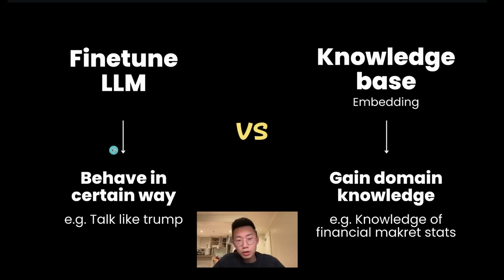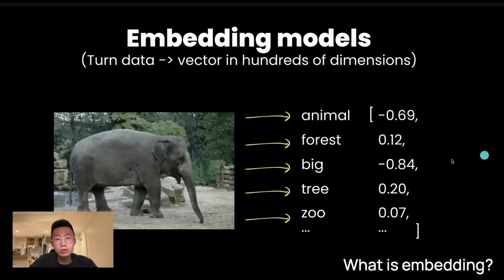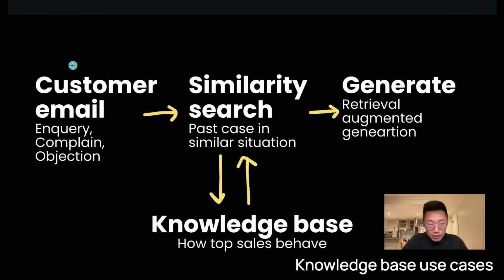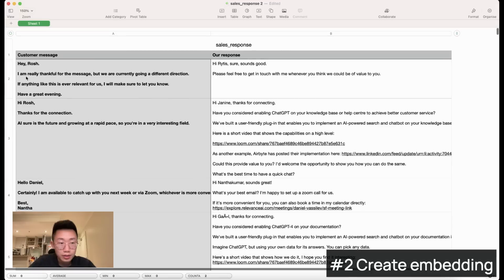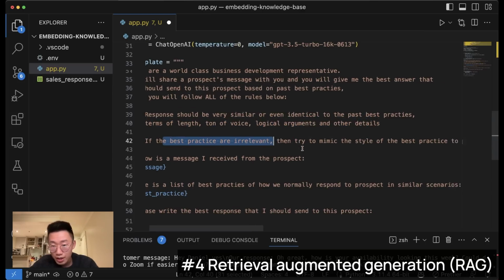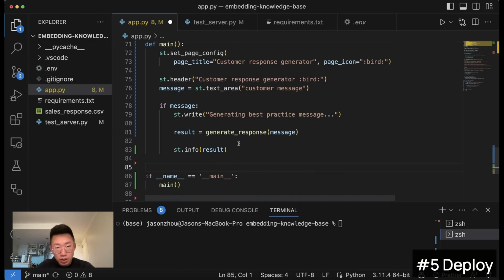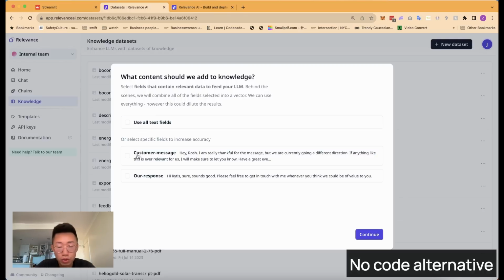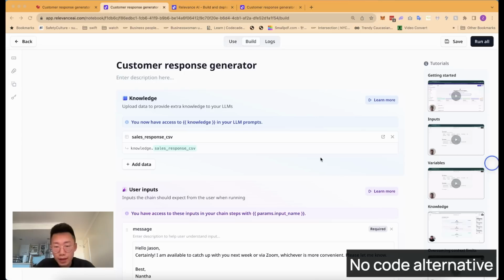"How to give GPT my business knowledge?" - Knowledge embedding 101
A step by step guide on how to create your own knowledge base embedding, from prep knowledge data to retrieval augmented generation

⏱️ Timestamps
0:00 What is Knowledge embedding?
4:21 Core business use cases
5:52 Step1 Prep knowledge data
6:25 Step2 Create embedding
8:34 Step3 Similarity search
9:55 Step4 Retrieval augmented generation (RAG)
12:23 Step5 Deploy
14:49 No code alternatives